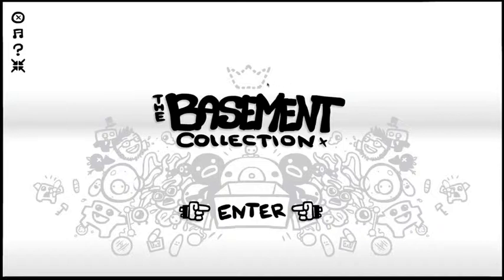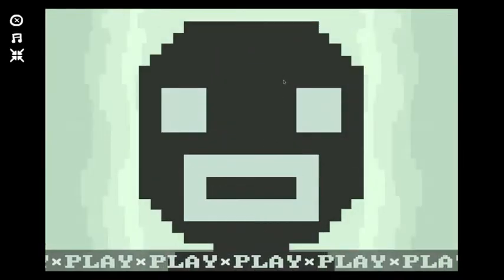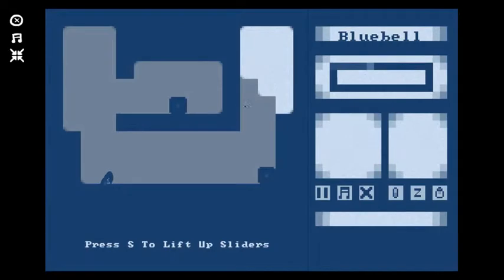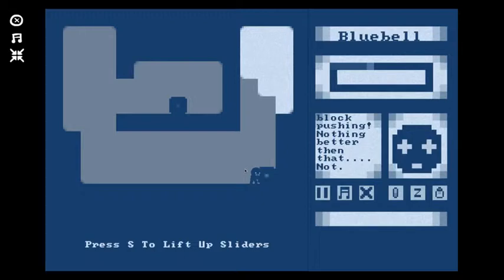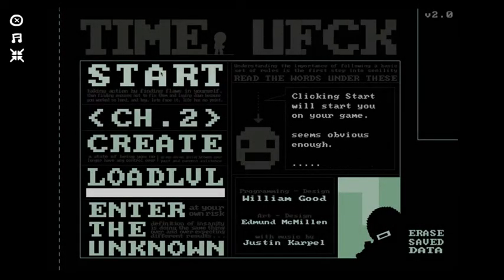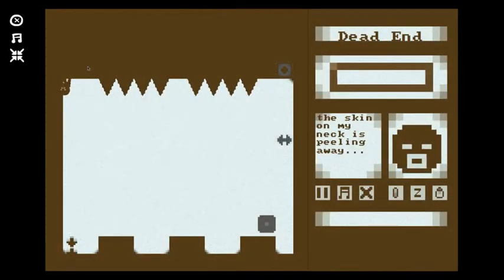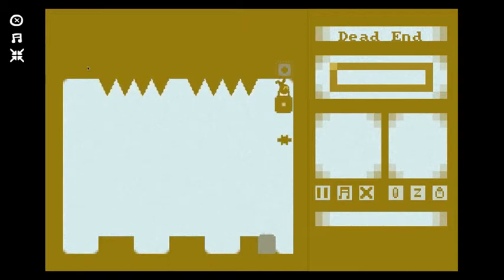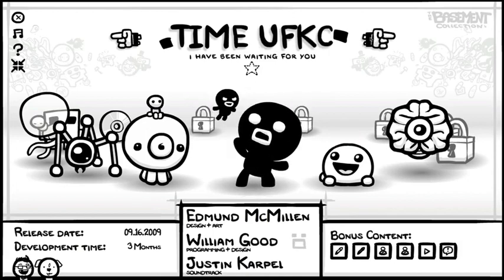The Basement Collection: Episode 1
This game made me feel high.

Get ready for episode 2!

Steam ID: TheRealSpoons